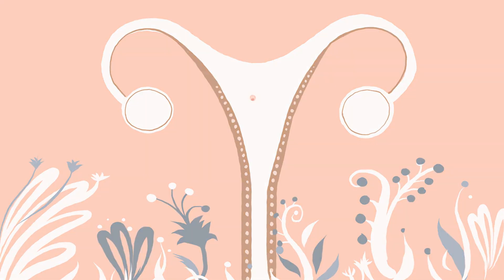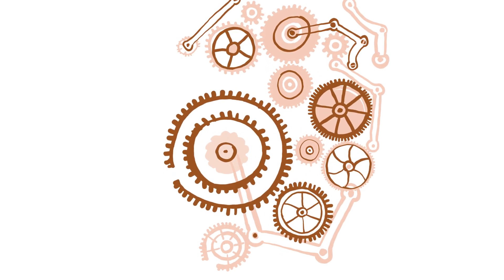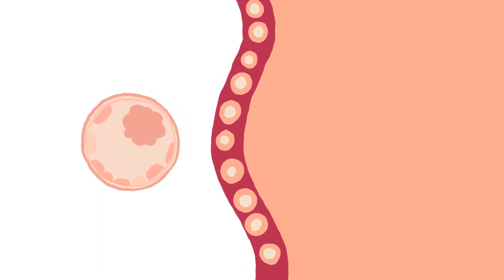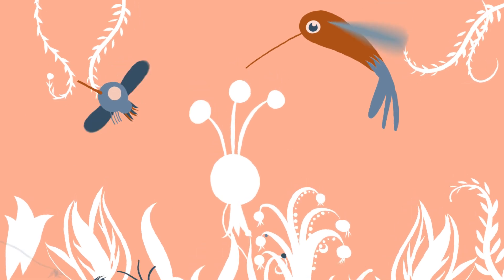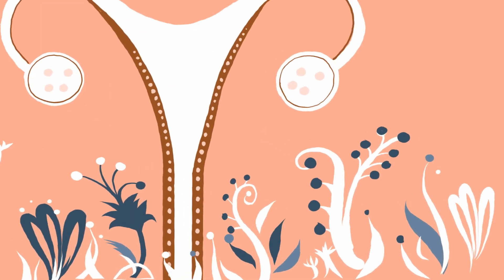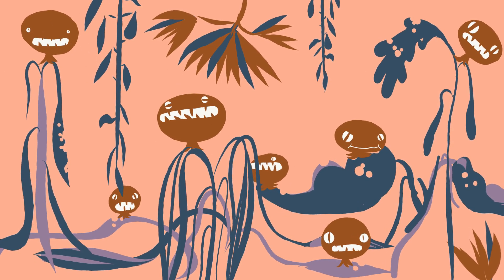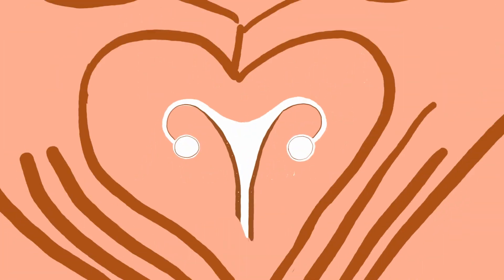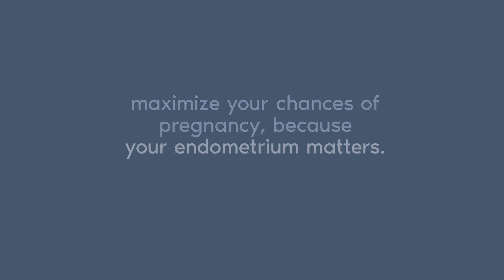EMMA & ALICE for endometrial flora analysis (English)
The endometrium is a key factor for reproductive success. EMMA evaluates your endometrial flora for a successful pregnancy and ALICE detects the bacteria causing chronic endometritis to improve your reproductive success.